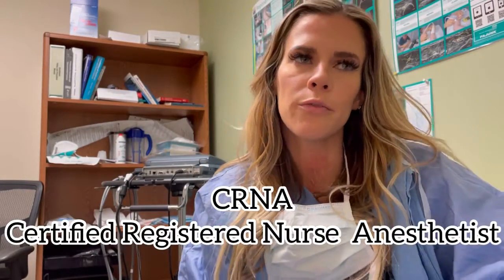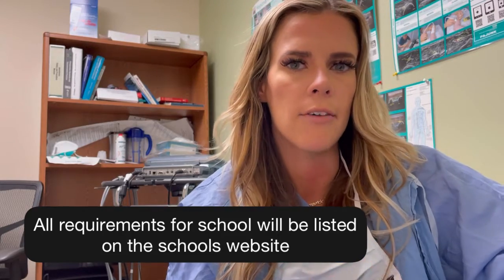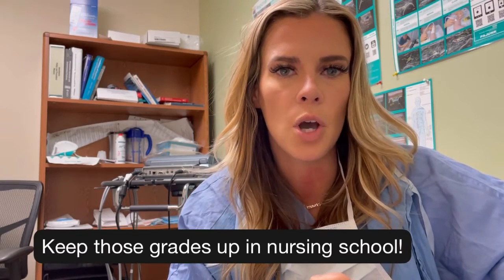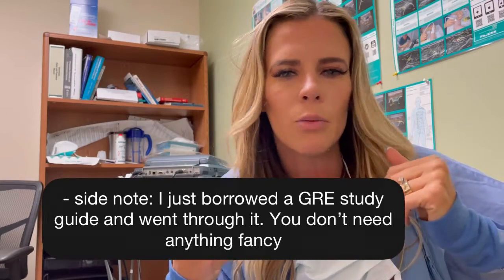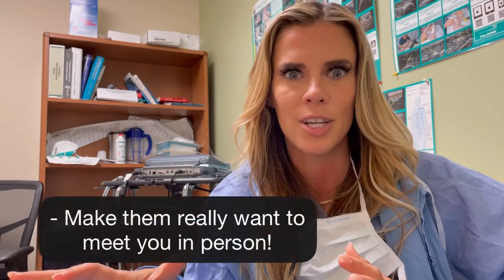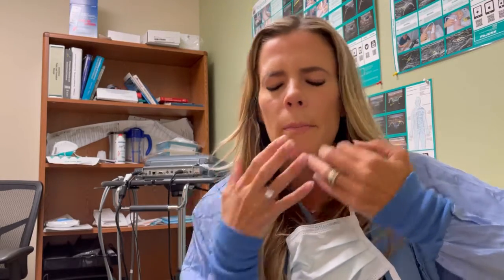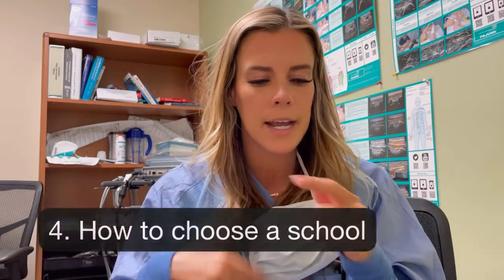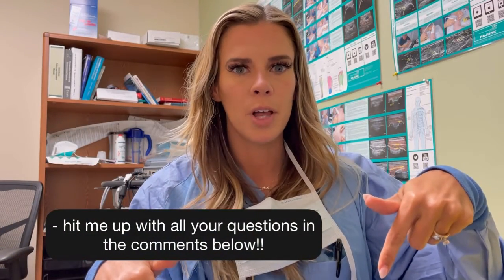CRNA school: what to expect and how to prepare : SRNA tips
0100 What does it take to get into anesthesia school?

0600 What to expect with anesthesia school

0900 How to plan to do well in anesthesia school

1209 How to choose a school

1251 Questions to ask yourself before you go into anesthesia school
1. Why do you want to go into anesthesia school
2. Are you willing to put your life on hold for 3 years minimum?